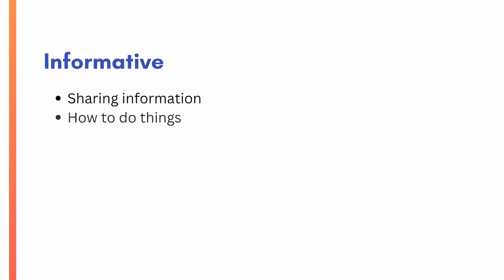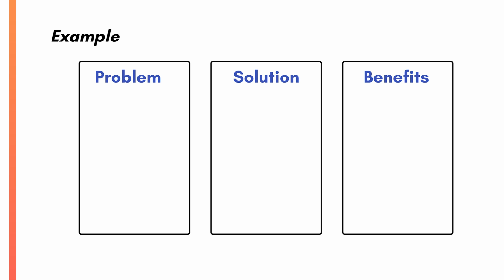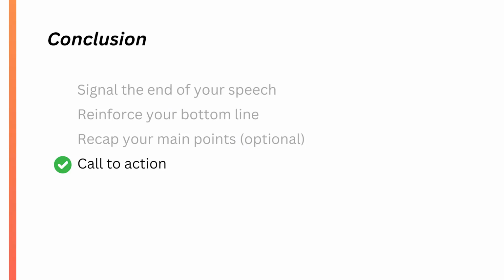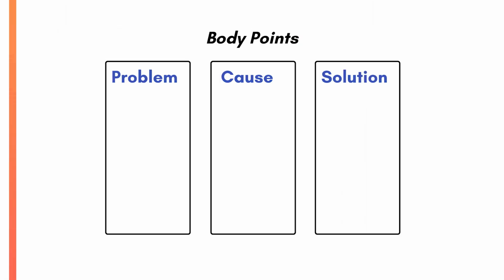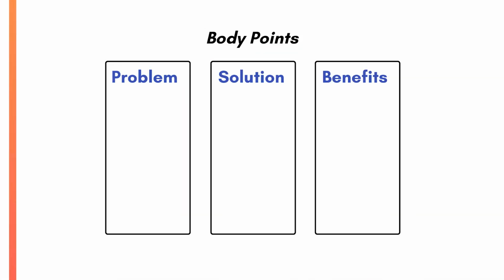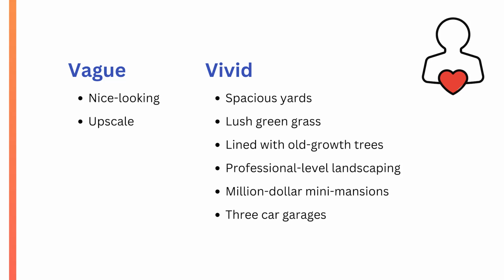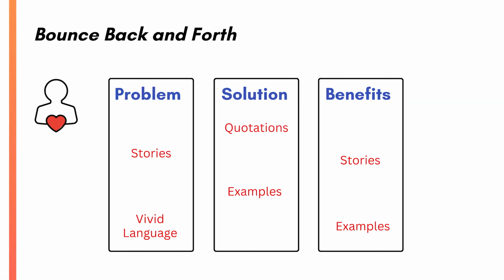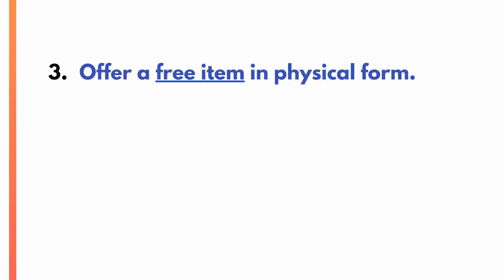How to Write a Persuasive Speech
Learn How to Write a Persuasive Speech in this Free Mini-Training. Most professionals are expected to communicate persuasively regularly but few have received instructions on how a persuasive message should be structured and designed.

This free mini-training can be applied to any persuasive public speaking situation or to shorter persuasive messages.

00:00 Introduction
00:15 How to Structure a Persuasive Speech
10:35 3 More Ways to Structure a Persuasive Speech
19:30 Appealing to Listeners' Hearts and Minds
30:24 Top 10 Calls to Action in Your Conclusion